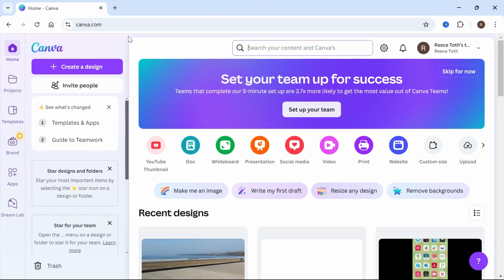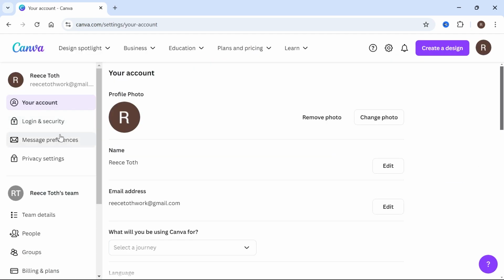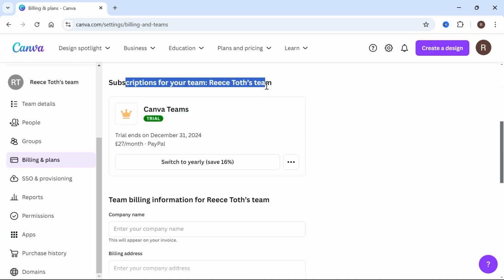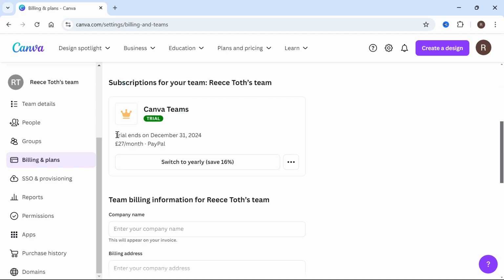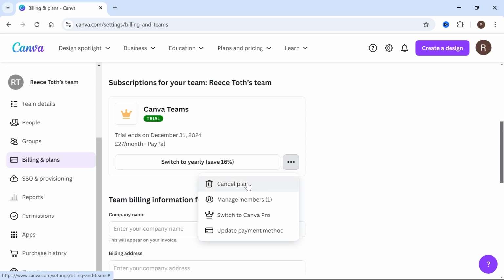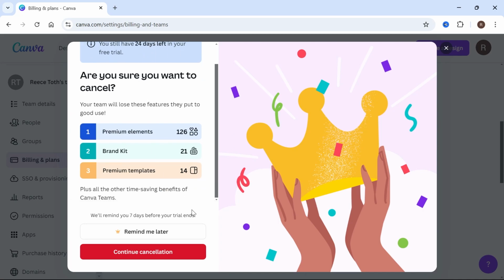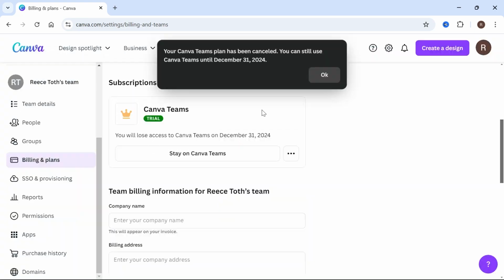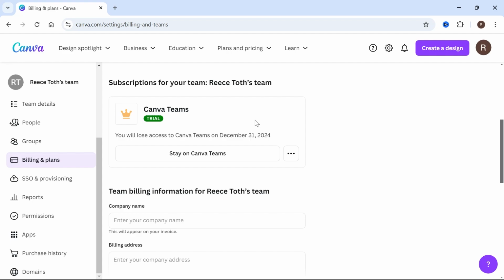How To Cancel Canva Pro Subscription & Free Trial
In this guide I'll show you how to cancel your Canva Pro subscription or free trial! Whether you're using Canva on desktop or mobile, this tutorial walks you through accessing your account settings, managing your billing options, and ensuring you're not charged further. Perfect for those who want to return to the free version or simply manage their subscription better.